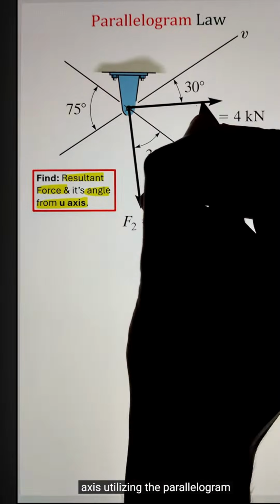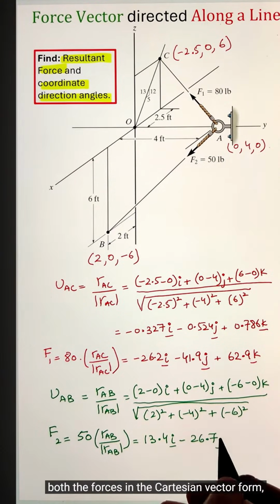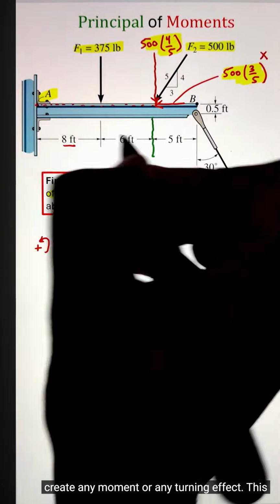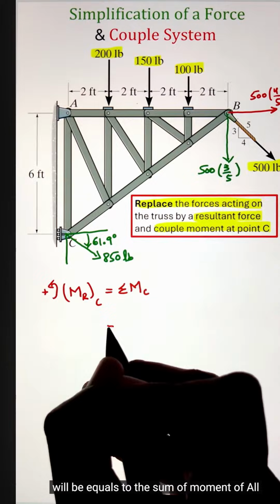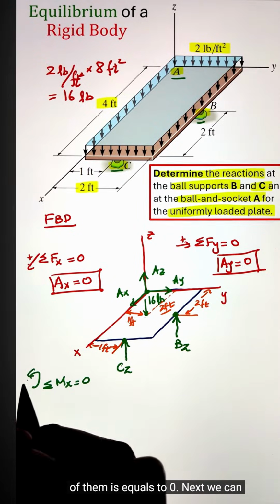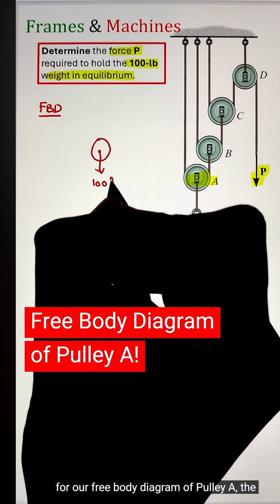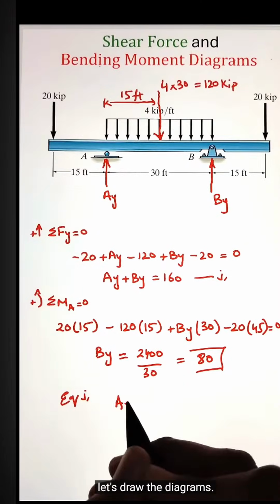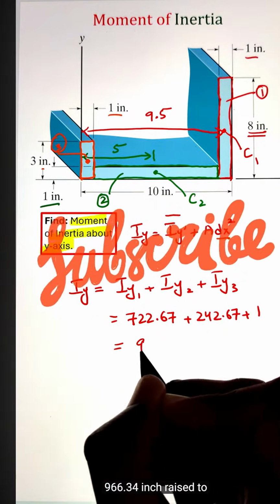Full Statics Course Review 🔥 | 25 + Video Compilation of Key Problems Explained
Master the entire Statics course in one powerful video!
This compilation brings together 30+ YouTube Shorts covering every major topic in Engineering Mechanics: Statics—perfect for reviewing before exams, refreshing fundamentals, or preparing for FE Exam / engineering coursework.

Whether you’re studying Free-Body Diagrams, Equilibrium of Forces, Moments & Couples, Support Reactions, Trusses, Frames & Machines, Centroids, Distributed Loads, Friction, or Internal Forces, this all-in-one video gives you fast, clear, exam-ready walkthroughs of essential problems.

Designed for Mechanical, Civil, Aerospace, and Engineering Technology students, this crash-review stream helps you learn Statics quickly and visually using short problem-based explanations.

🔹 Topics Covered (Full Statics Course Review)

Force vectors & components
Moments about a point & axis
Varignon’s theorem
Equivalent force–couple systems
2D & 3D equilibrium
Support reactions: pins, rollers, rockers, smooth contact, collars
Trusses (Method of Joints & Method of Sections)
Zero-force members
Frames & machines
Internal forces: shear, moment, axial
Distributed loads & resultants
Centroids & composite bodies
Friction: wedges, belts, impending motion
Simple structures & engineering applications

Built from 25+ short, high-engagement clips
Covers the entire Statics curriculum in order
Great for last-minute exam review
Fast problem explanations that students actually remember
Ideal for self-study or classroom reinforcement